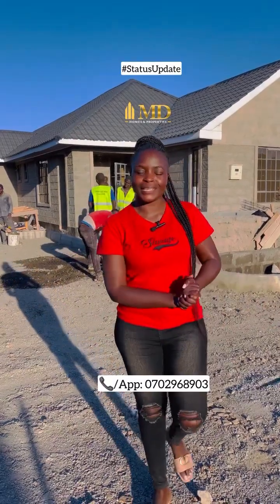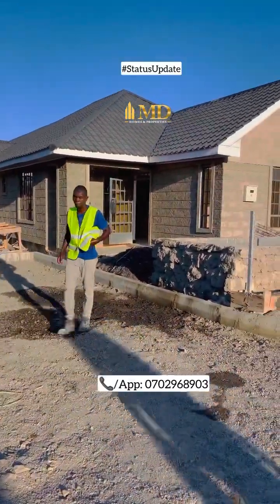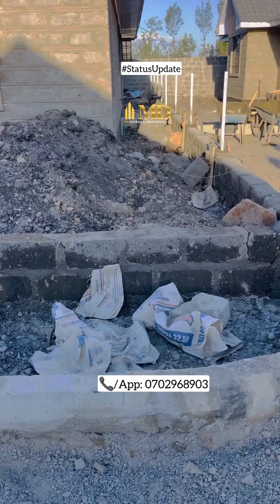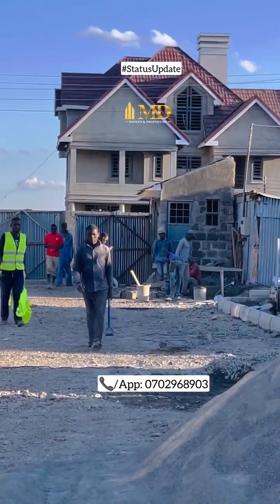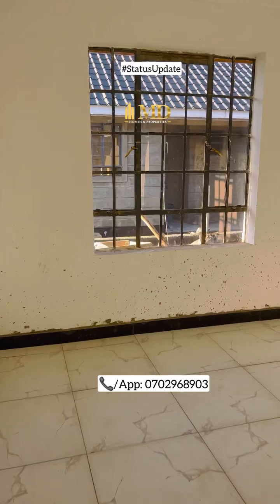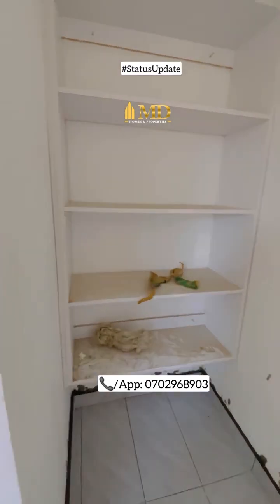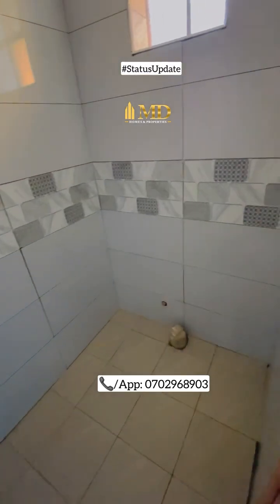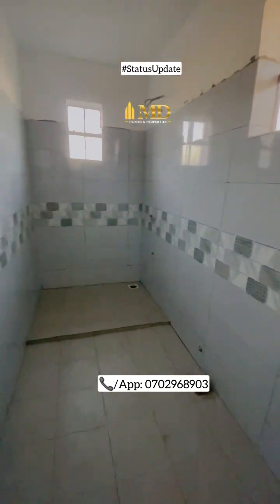🎊STATUS UPDATE 🏠3 BEDROOM BUNGALOWS 📍SYOKIMAU KATANI ✅KSH. 8M PHASE2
‼️90% Done👌🔥…Completion End of October 2023.🎊

✅INTERIOR Works Ongoing
•tiles  •Gypsum  •Kitchen Cabinets
•inbuilt Mdf wardrobes

✅EXTERIOR
•Landscaping and Cabro paveway preparation works

🏠A Uniquely Designed Gated Estate comprising of 12 Spectacular 3 Bedroom Bungalows All En-suite.

📍SYOKIMAU, 100m off KATANI Road

✅Price; Ksh. 8M
👉Deposit 10% ~ balance in 3 months